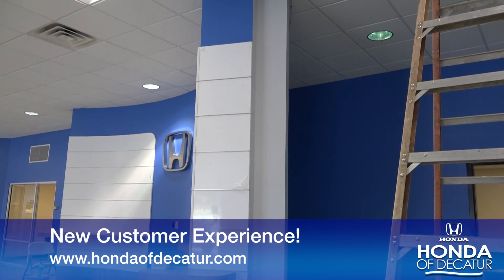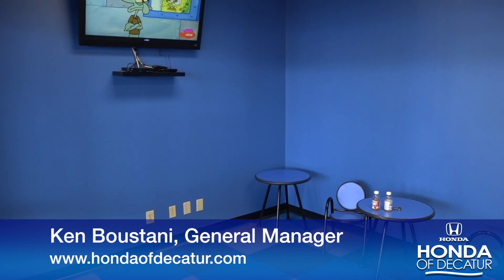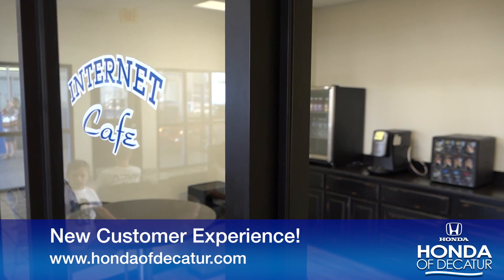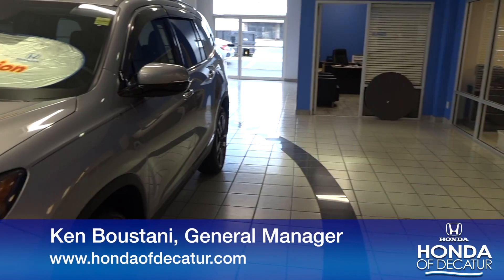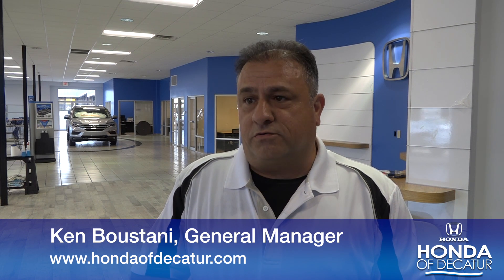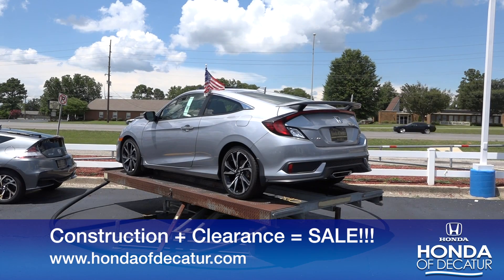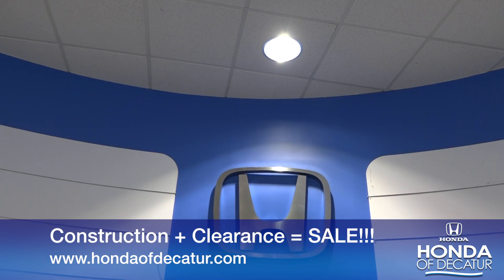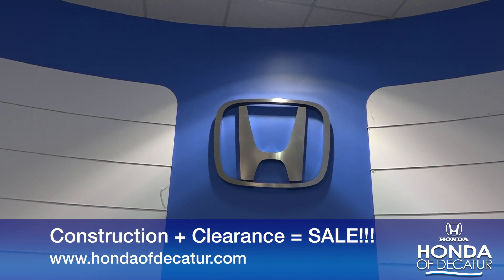Honda of Decatur Construction